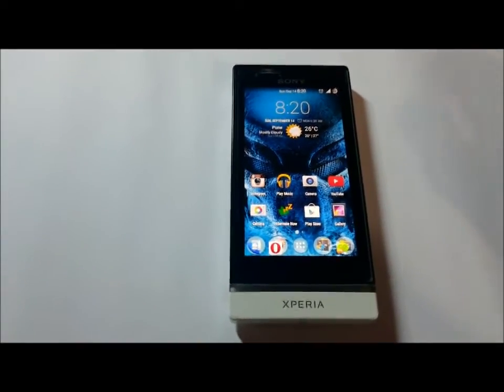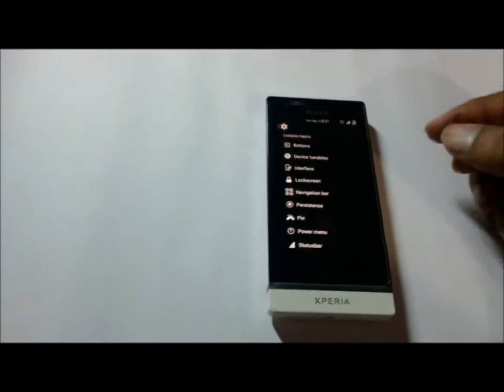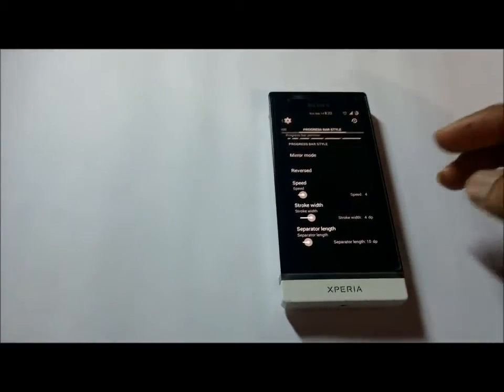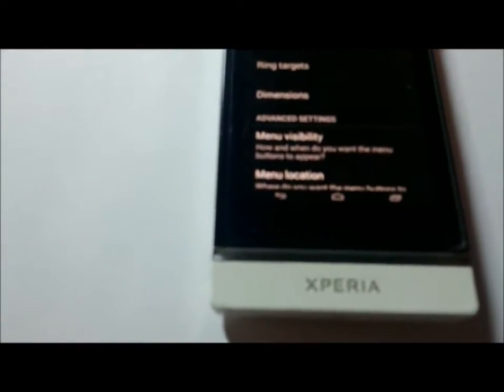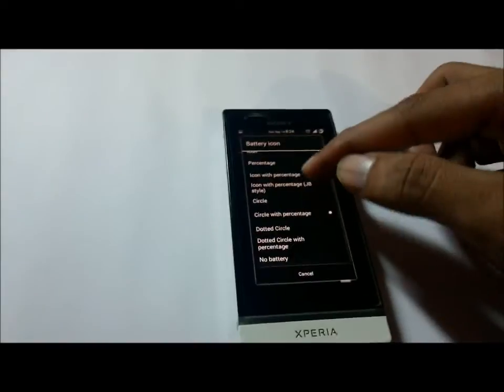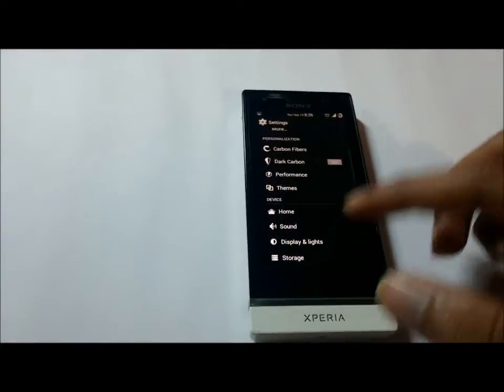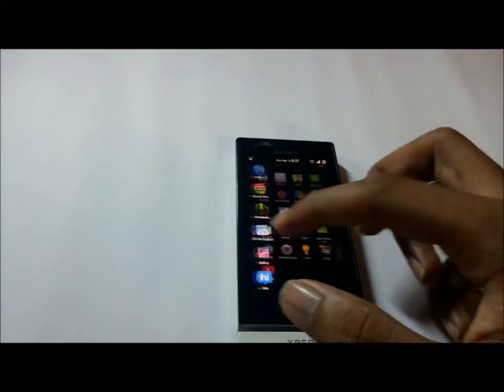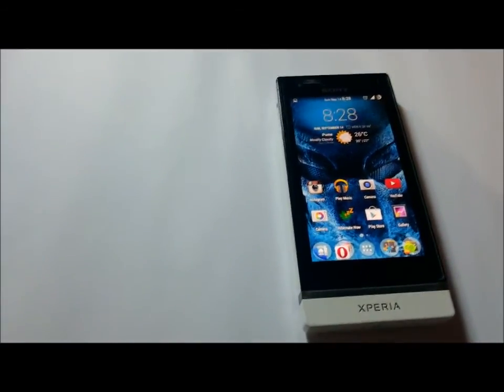Carbon Rom For Xperia U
This is the video review of Carbon Rom weekly 7 build Andriod 4.4.4 for our Xperia U.